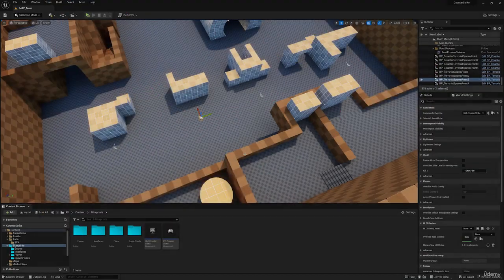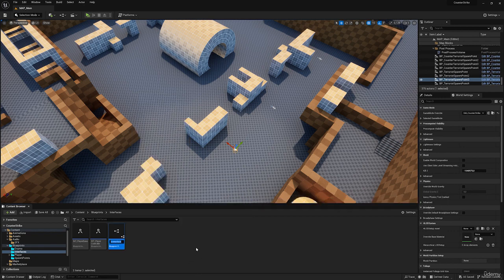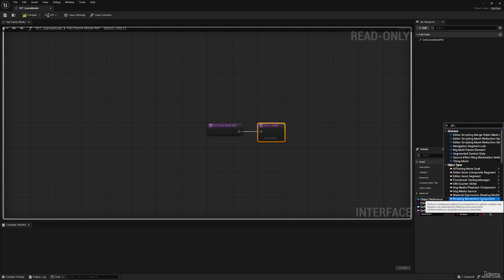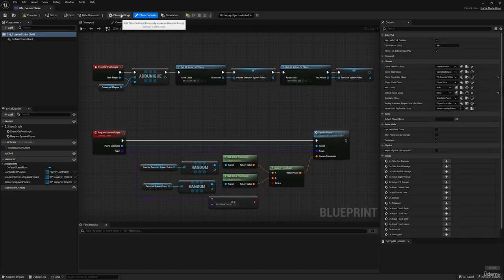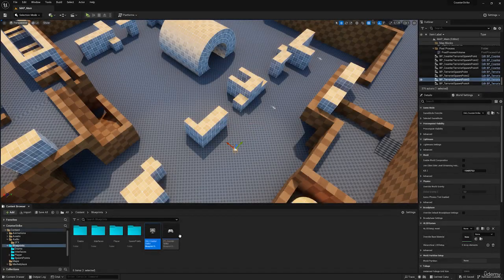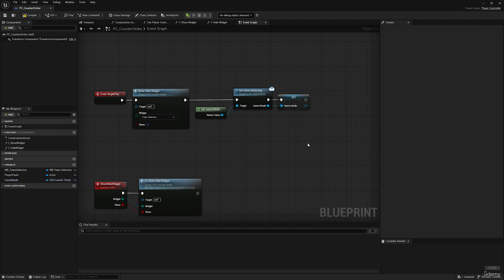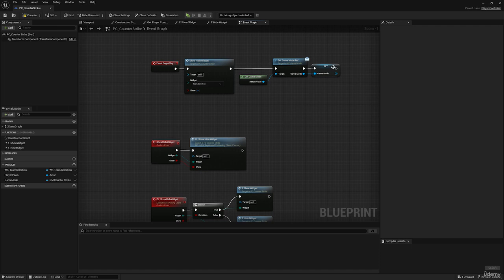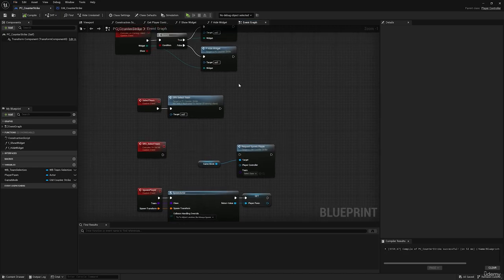012 Game Mode Blueprint Interface